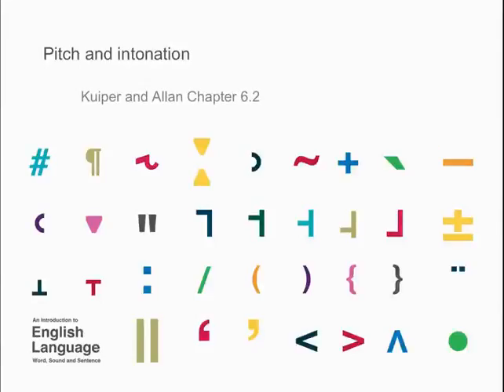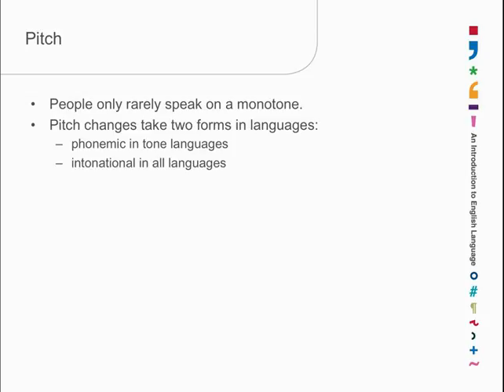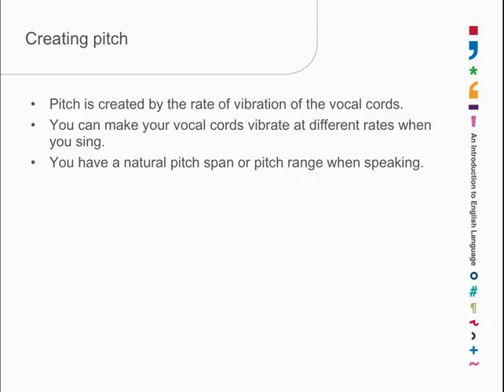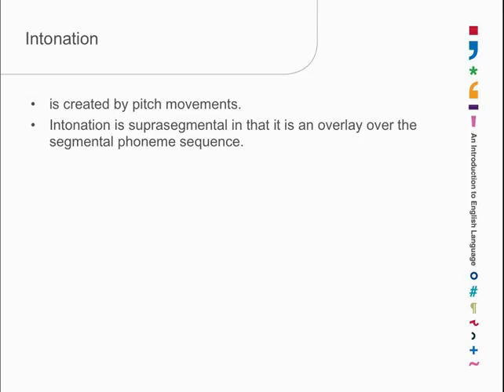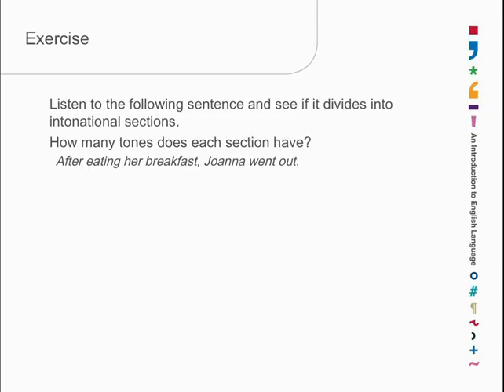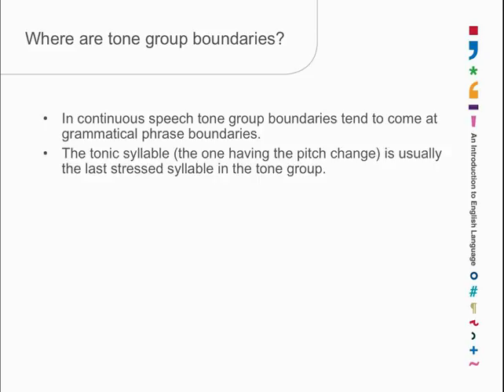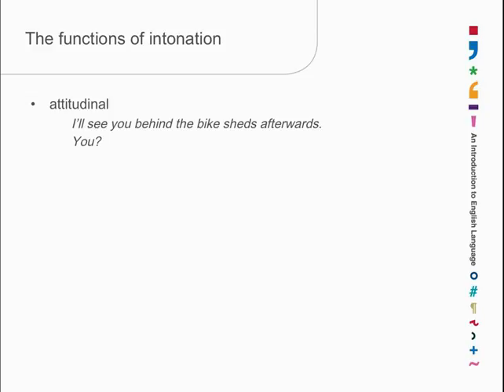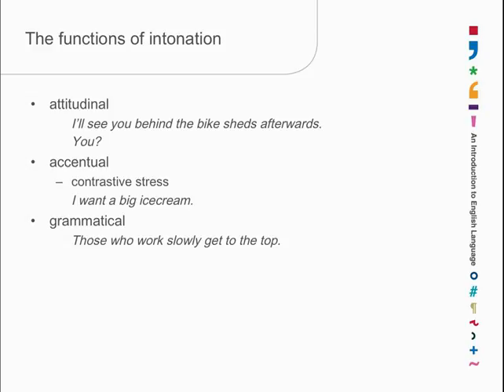Chapter 6.2: Pitch and intonation - Kuiper and Allan